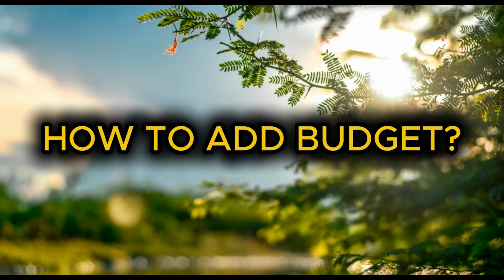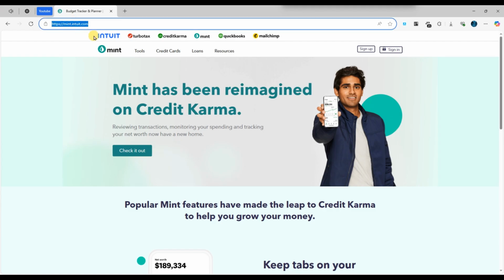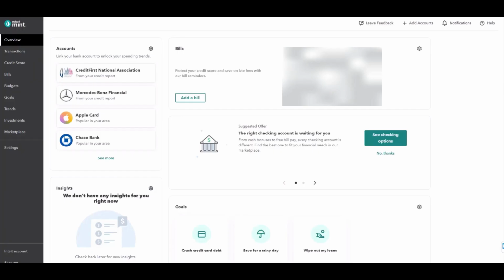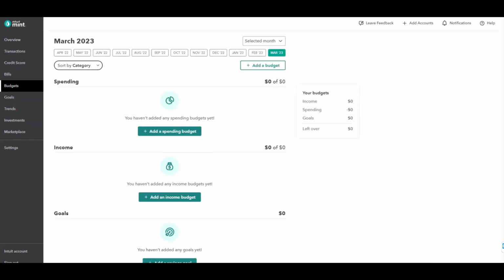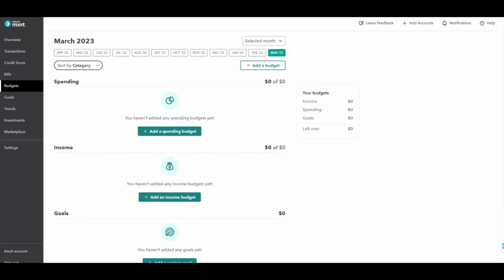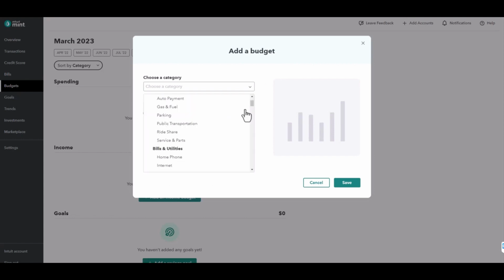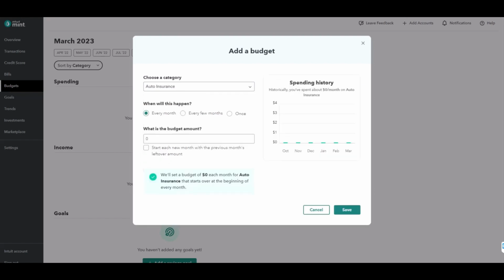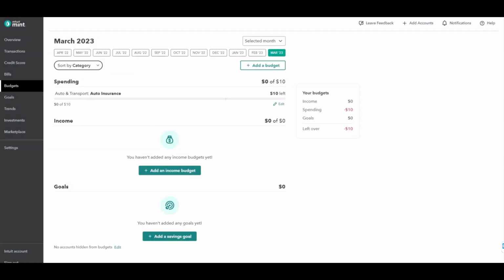How to Add Budget in Mint 2025?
Want to stay on top of your finances and manage your spending better? In this step-by-step tutorial, we’ll show you how to add a budget in Mint easily. Whether you’re new to budgeting or just need help setting up budget categories in Mint, this guide will walk you through the entire process. You’ll learn how to create a monthly budget, choose categories like groceries, entertainment, or shopping, and set spending limits to keep track of your money. Mint will automatically monitor your expenses and help you stay within your budget. Perfect for anyone looking to improve financial habits or start personal finance tracking.